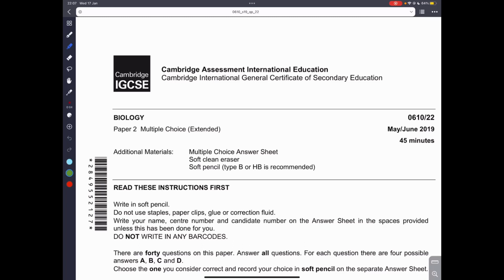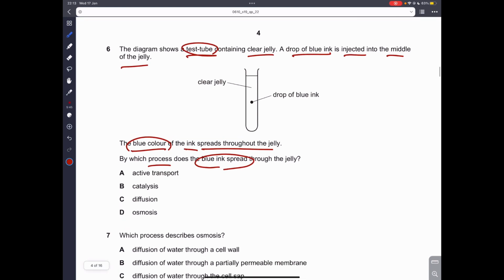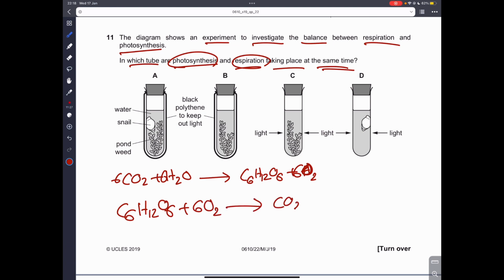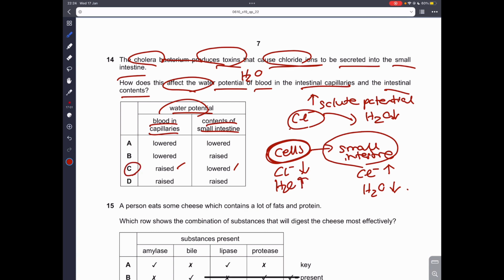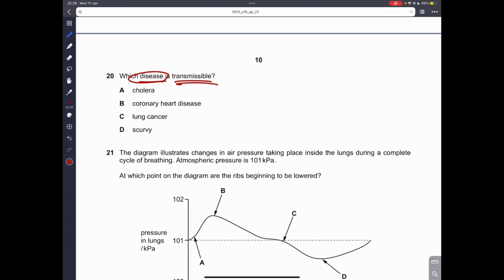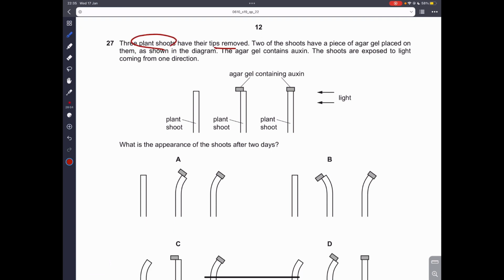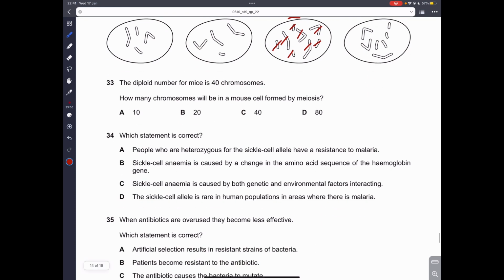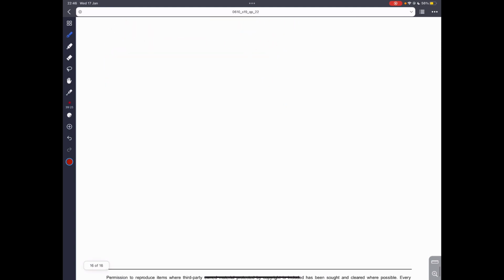IGCSE Biology 2019 May/June Paper 22 (0610/22/M/J/23)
I hope you understand everything I tried to explain. If you have any doubts, leave them in the comments below.
Otherwise, have nice day.
K.T